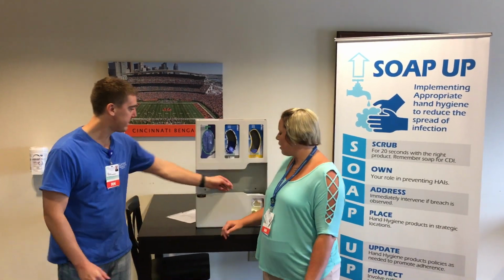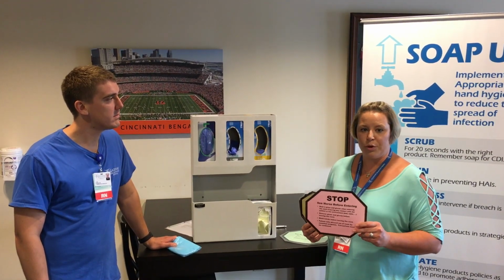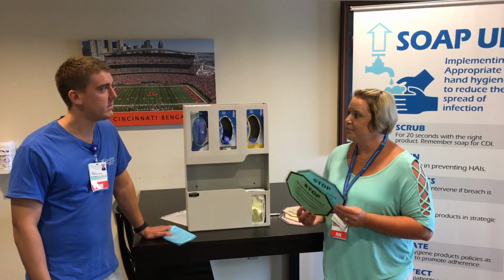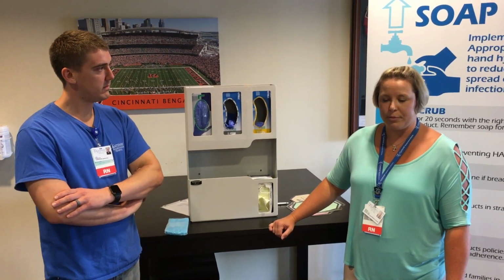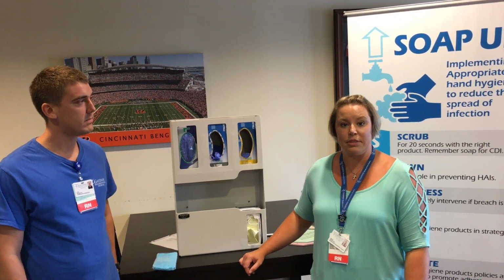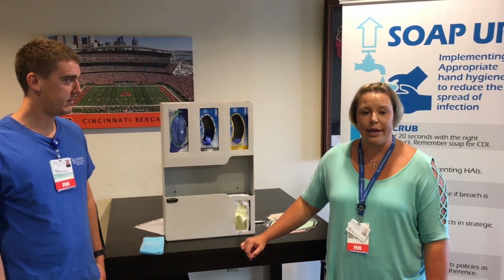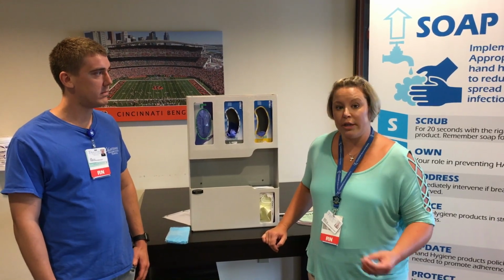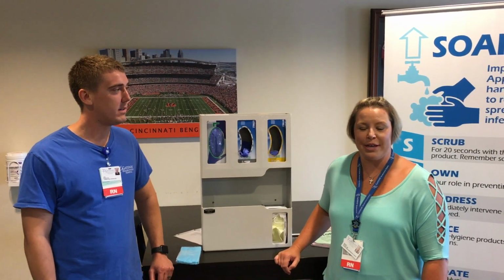Preventing Infections | Gateway Rehabilitation Hospital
Preventing infection is critical component of patient care. Jonathan Webster, RN, Clinical Admissions Manager and Sandra Worley, RN, Infection Preventionist Nurse at Gateway Rehabilitation Hospital discuss the many steps taken by hospital staff to prevent infection.